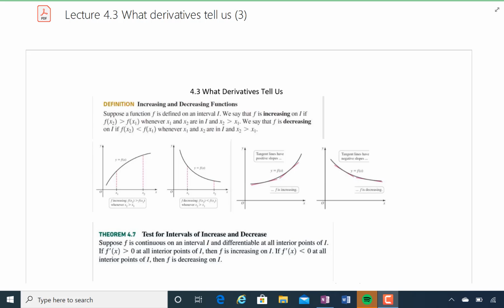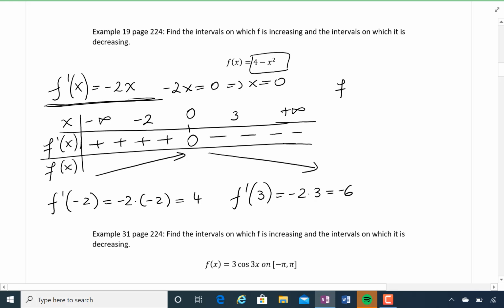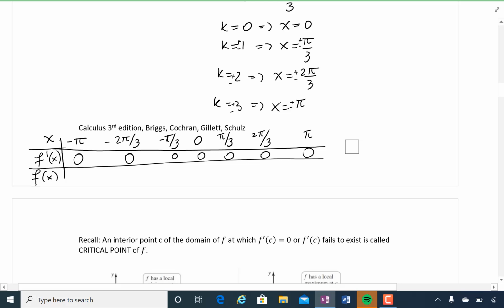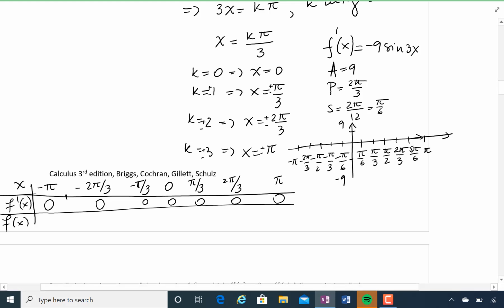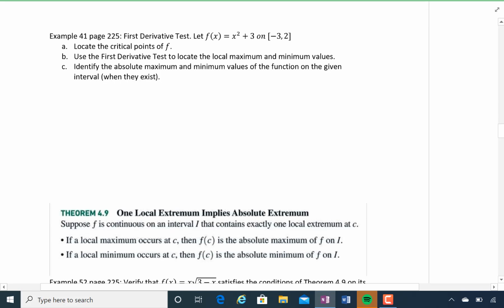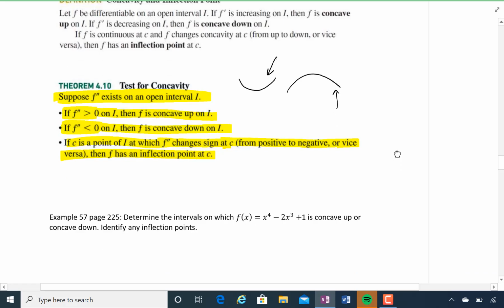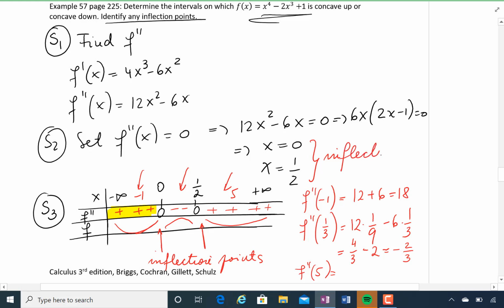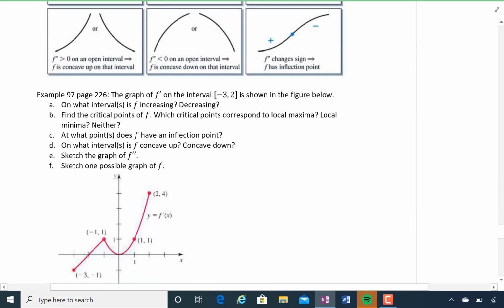What derivatives tell us Calculus I